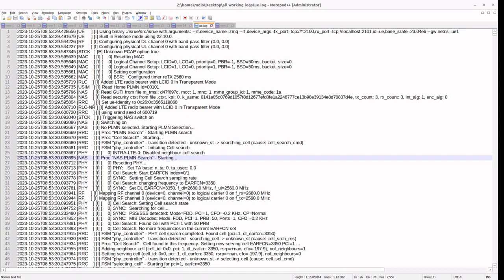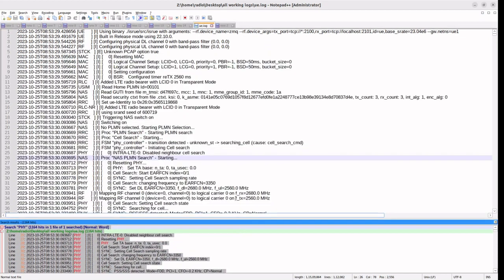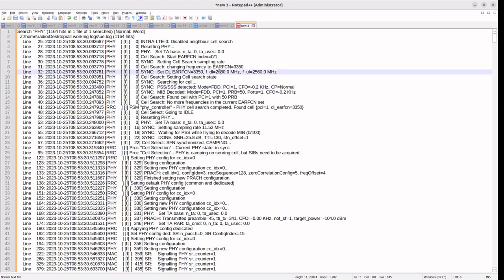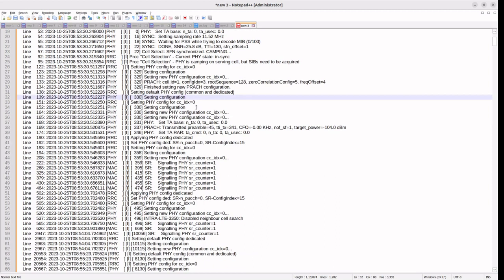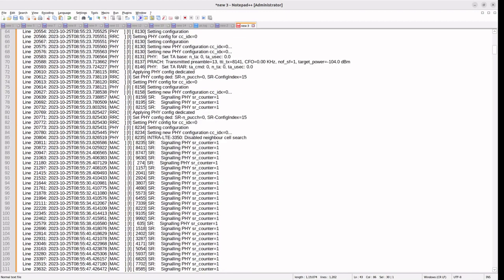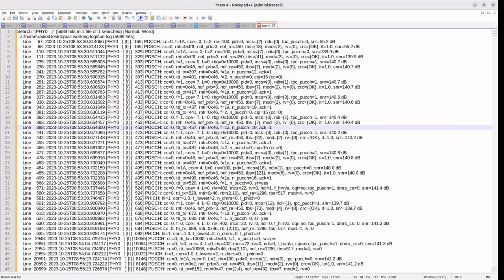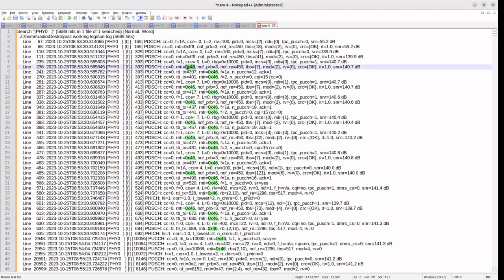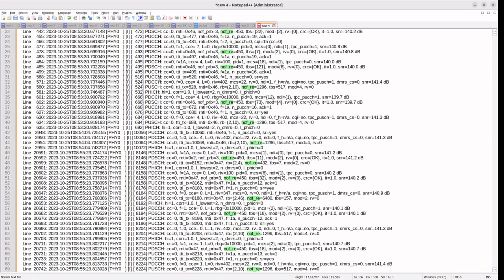4G LTE Call Flow Log: UE PHY Log Analysis - Part1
This Video talks about the scenario : UE connects to L3 Call, affter sometime, go to idle mode because of no activity at UE side and RRC release happens. then Paging is triggered.  Here the detailed level of PHY log mainly related to timing and mapping in the main log and understanfing with respect to overall L3 call log, Let me know how  is the videos , your view are most welcome with your comments, if you like the videos, pls do let telecom/wireless professionals know about the analsysis how it can be done. if you are visting the channel or the first time, please subscribe to this channel and if you want this kind of videos, please dont miss to comment on the same Thank you, Your's Sreeram from iSignal.